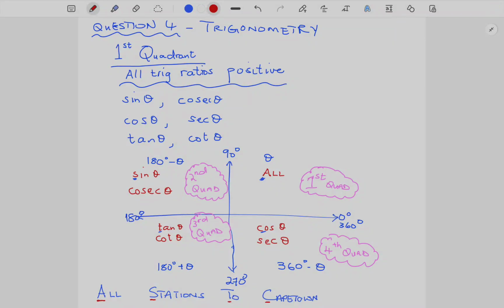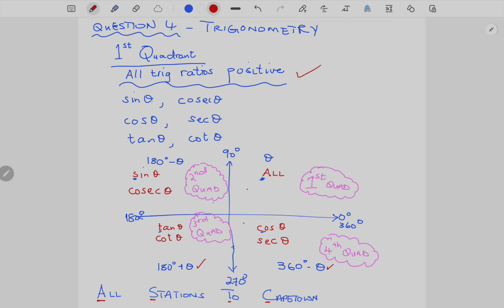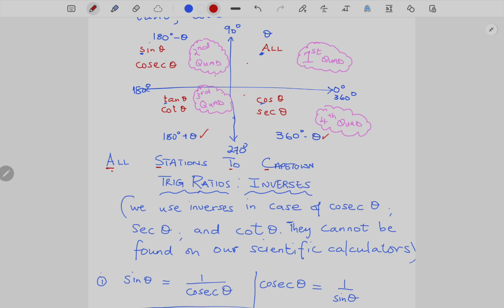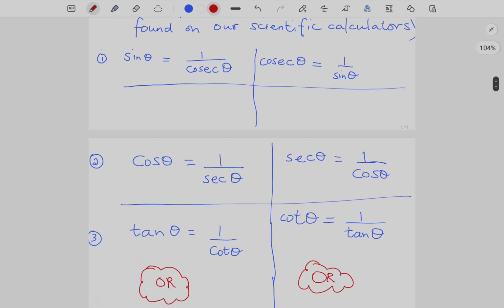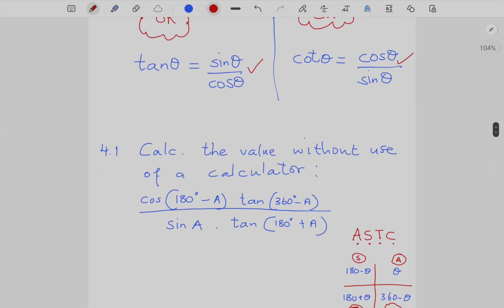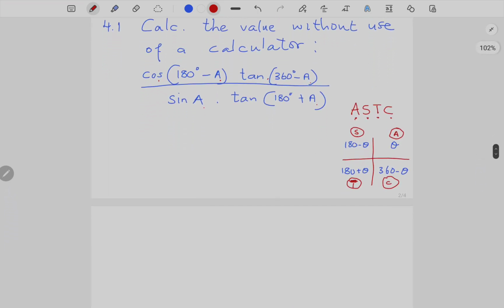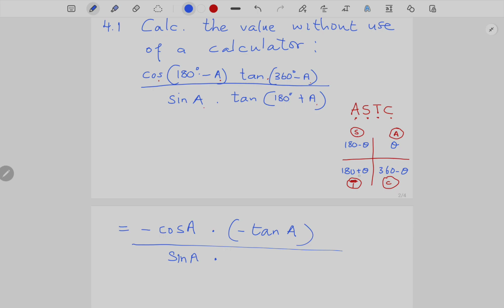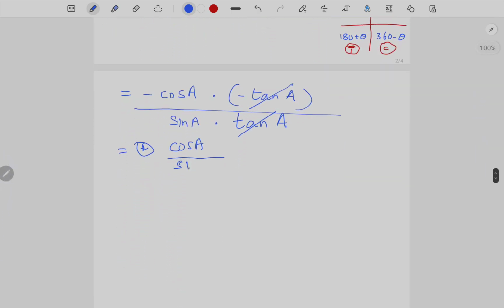MATHSN3-TRIG RATION-REDUCTION FORMULAE-Q4.1